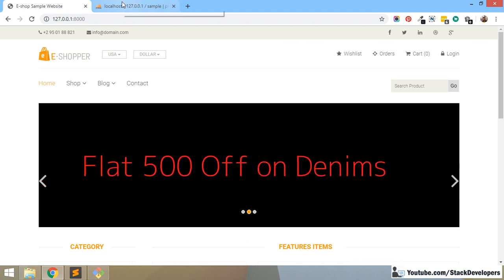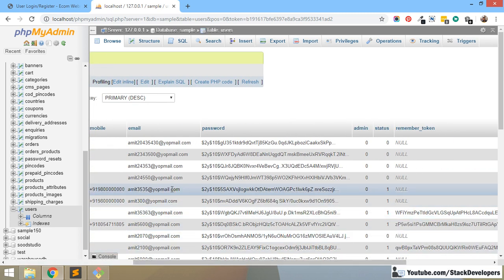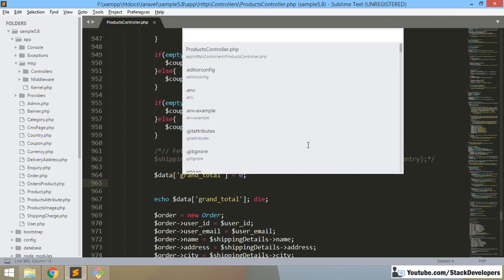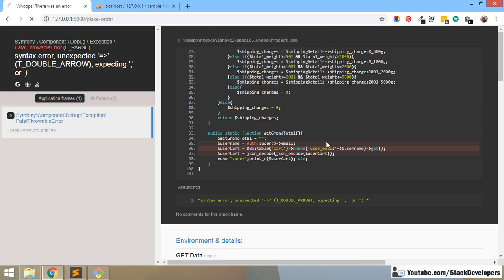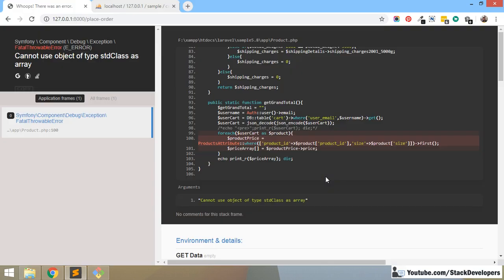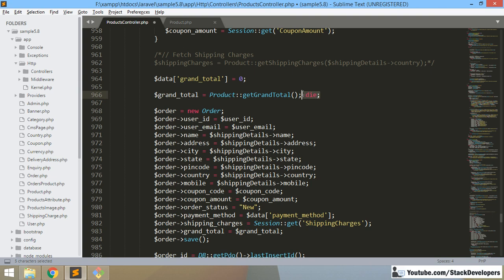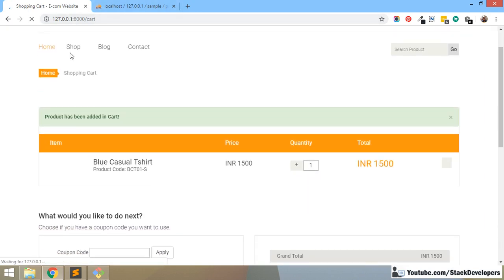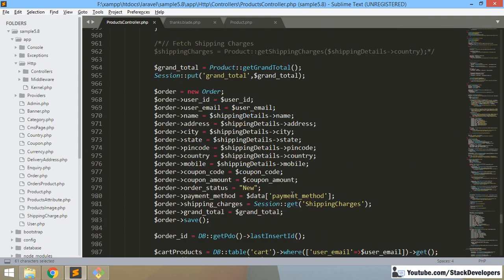#159 Make E-com in Laravel 5.7 / 5.8 | Website Security | Secure Grand Total at Order placement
In Part-159 of E-com series, we will work on security of our E-com website once again. We will try to update total amount of the order at the time of order placement and will make sure hackers will not able to do so.

1) Create getGrandTotal function :-
We will create getGrandTotal function in Product model to calculate the grand total again before the order placement.

2) Update placeOrder function :-
We will update placeOrder function to call getGrandTotal function to get the total amount of the order before order placement.

Above steps in video will prevent the order price modification by the hacker and not effect the order placement.